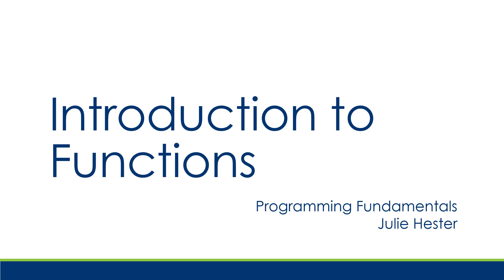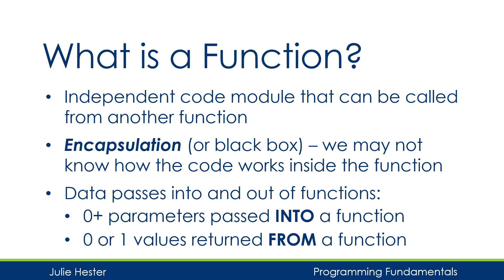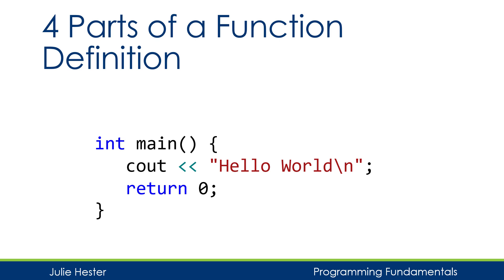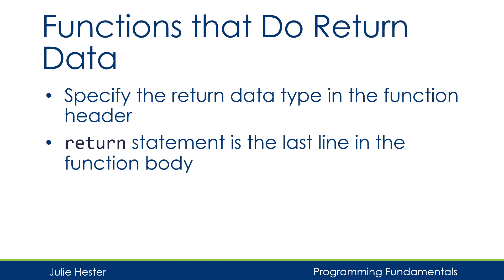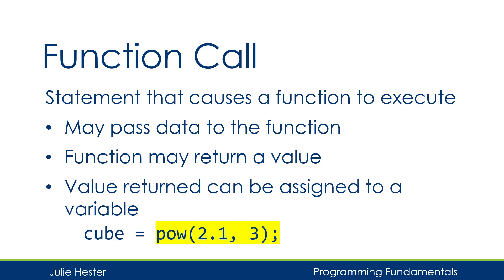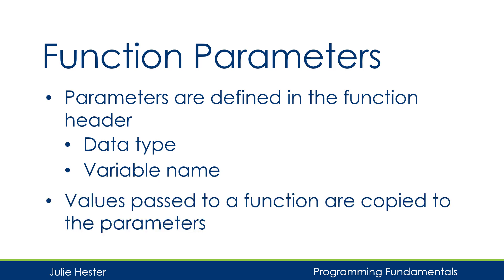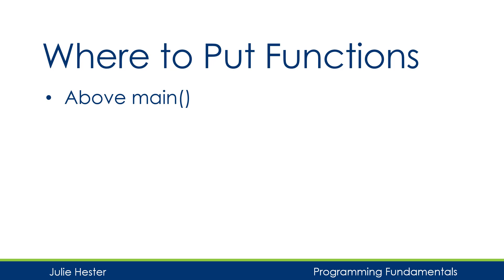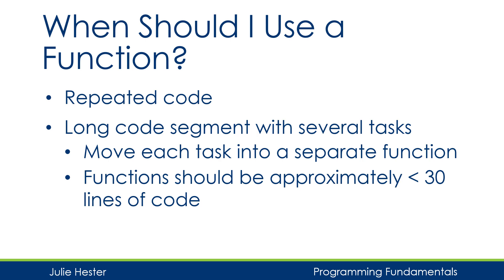Introduction to Functions in C++ Tutorial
Modular programming, how to create simple functions, and when to use functions in C++ programming